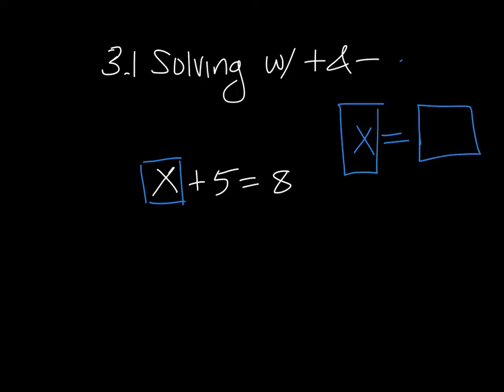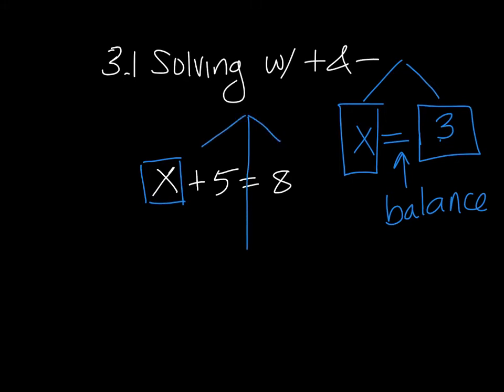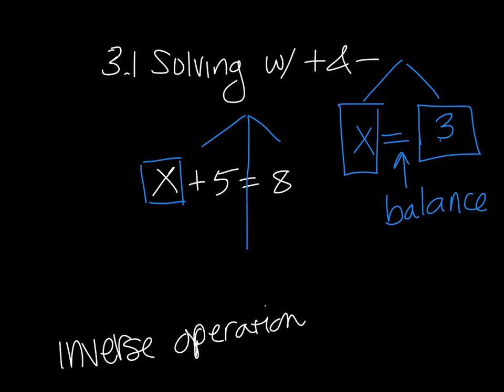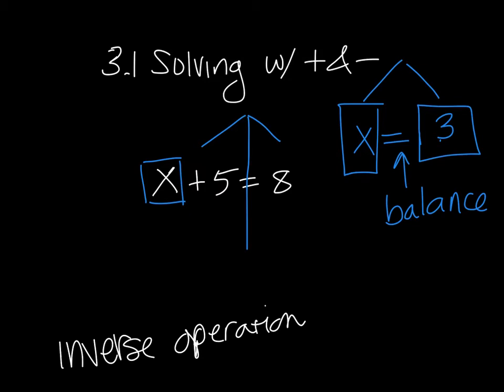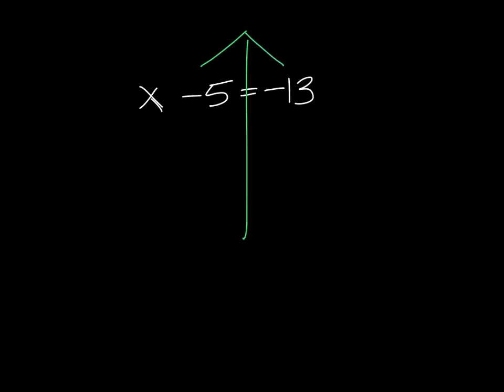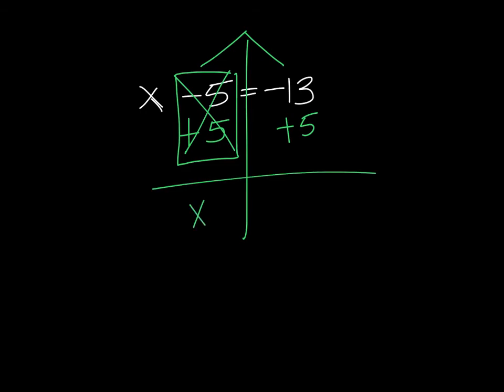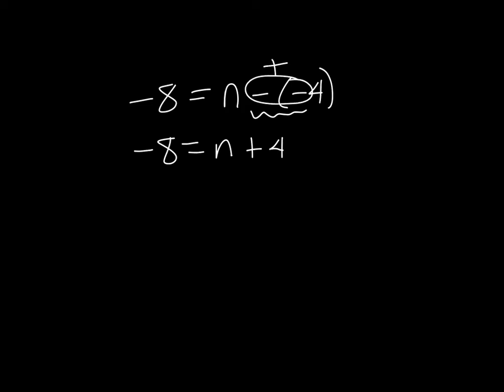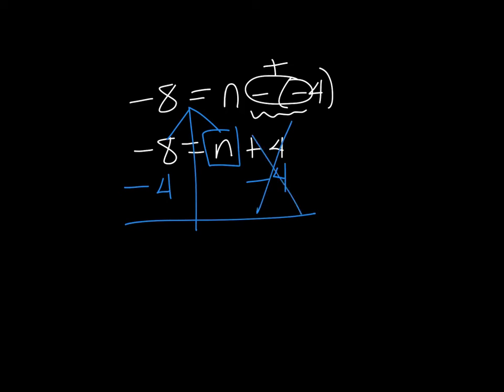A1 3.1 soving with adding and subtracting